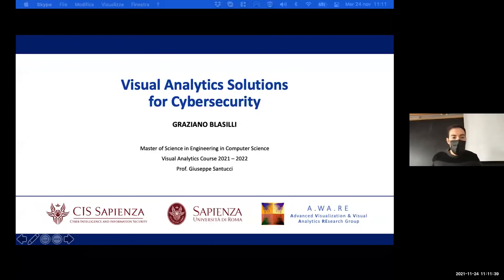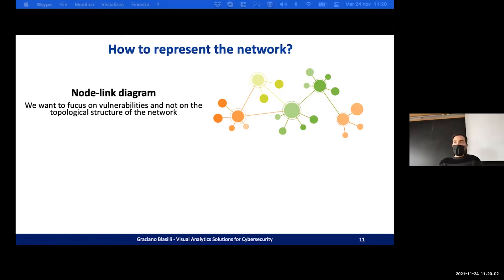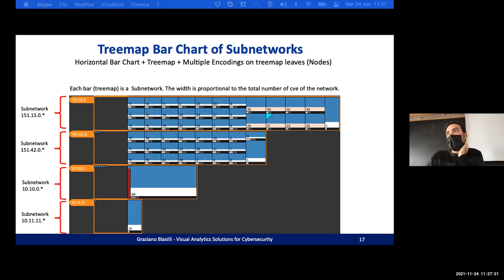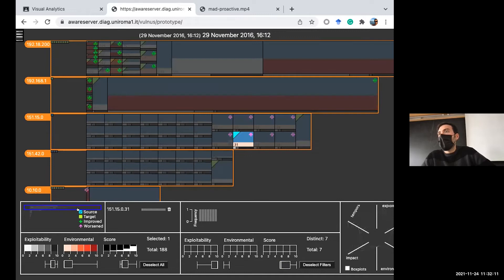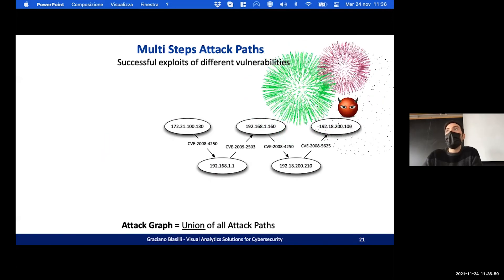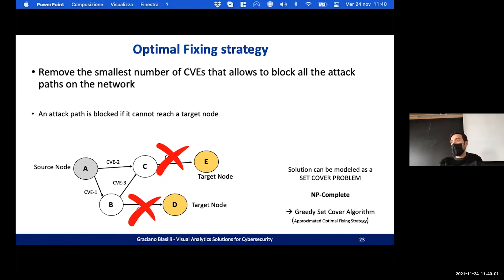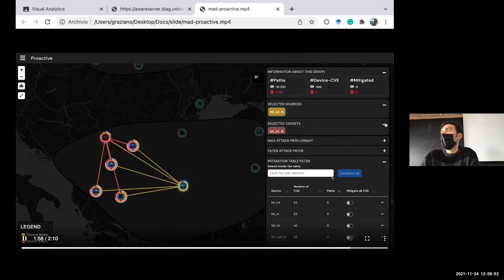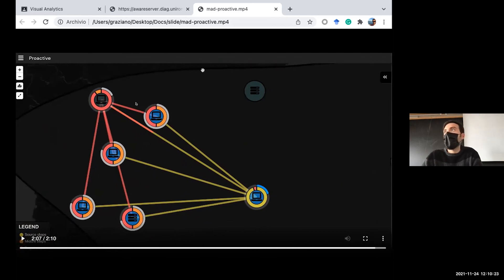Visual Analytics Solutions for Cybersecurity - G. Blasilli (24 Nov. 2021)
Visual Analytics Solutions for Cybersecurity - G. Blasilli
Visual Analytics Course 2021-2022 (Fall 2021) - Prof. G. Santucci